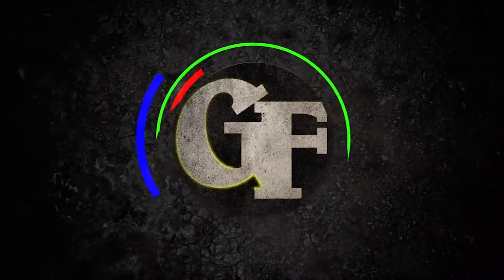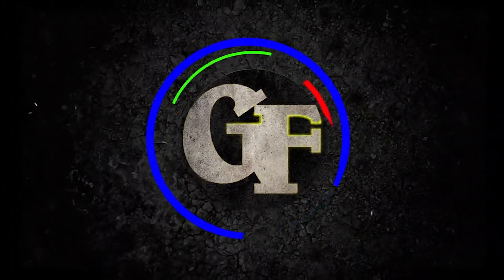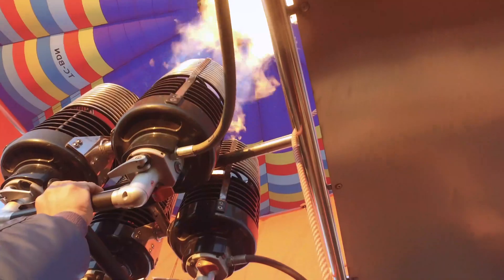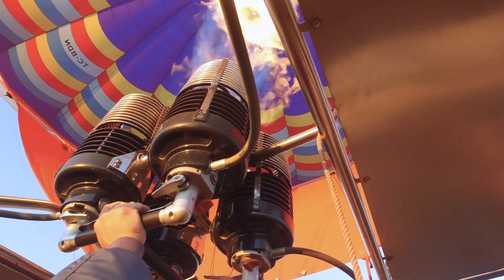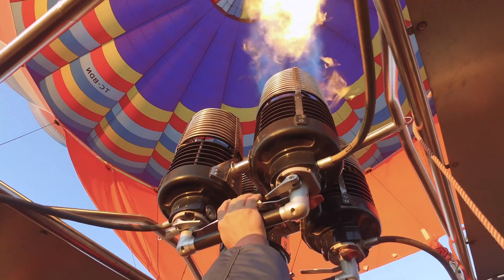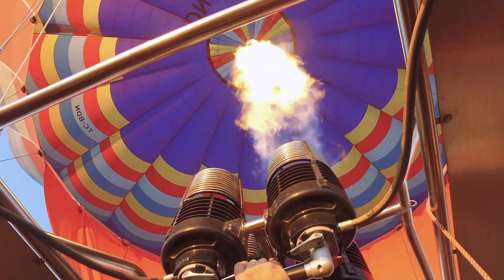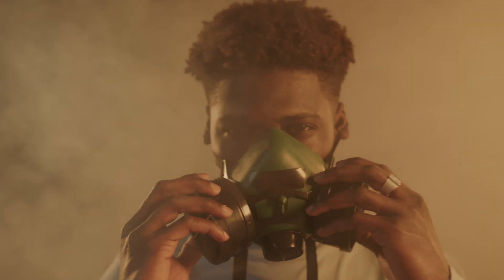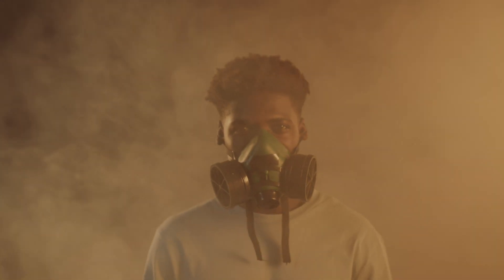Why is My BMW's check Engine light On? | Get Fixed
(𝐏𝐫𝐨𝐝𝐮𝐜𝐭) OBDLink CX

The check engine light in your BMW can come on for a variety of reasons, ranging from minor issues to more serious problems. Here are some common reasons why the check engine light might illuminate:

1. **Loose Gas Cap**: This is one of the most common reasons. A loose or faulty gas cap can cause the check engine light to come on because it disrupts the fuel system's pressure.

2. **Oxygen Sensor**: The oxygen (O2) sensor measures the amount of unburned oxygen in the exhaust and helps adjust fuel mixture for optimal performance. A faulty sensor can trigger the check engine light.

3. **Catalytic Converter Issues**: Problems with the catalytic converter, such as a failure or inefficiency, can cause the check engine light to illuminate.

4. **Mass Airflow Sensor**: This sensor measures the amount of air entering the engine and helps determine the correct fuel injection quantity. Malfunctions can lead to poor performance and trigger the check engine light.

5. **Spark Plugs/Ignition System**: Issues with spark plugs, ignition coils, or other components of the ignition system can cause misfires, which trigger the check engine light.

6. **Exhaust Gas Recirculation (EGR) Valve**: Problems with the EGR valve or its system can lead to poor engine performance and trigger the check engine light.

7. **Transmission Issues**: Certain transmission problems can also cause the check engine light to come on.

8. **Engine Control Module (ECM)**: Issues with the ECM or other electronic control systems can trigger the check engine light.

To diagnose the specific issue, it's best to use an OBD-II scanner to retrieve the diagnostic trouble code (DTC) stored in your BMW's computer. This code provides more specific information about what triggered the check engine light. Once you have the code, you can research the possible causes or take your car to a mechanic for further inspection and repair.

𝐄𝐪𝐮𝐢𝐩𝐭𝐦𝐞𝐧𝐭 𝐈 𝐮𝐬𝐞 𝐭𝐨 𝐑𝐞𝐜𝐨𝐫𝐝:

iPhone 15 Pro Max ( 𝐂𝐚𝐦𝐞𝐫𝐚 )
Gateway ( 𝐋𝐚𝐩𝐭𝐨𝐩 )
Comica Boom X-D Pro ( 𝐌𝐢𝐜𝐫𝐨𝐩𝐡𝐨𝐧𝐞 )